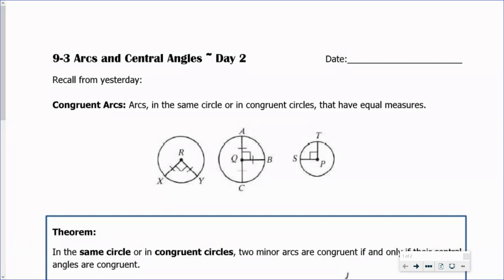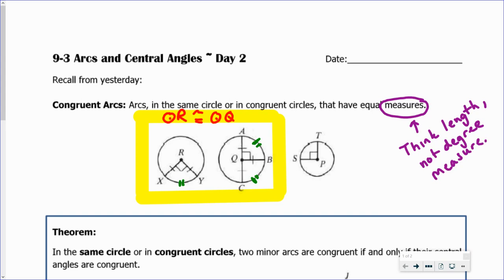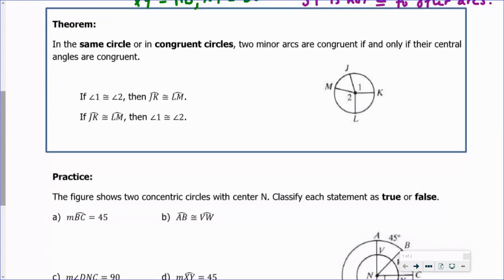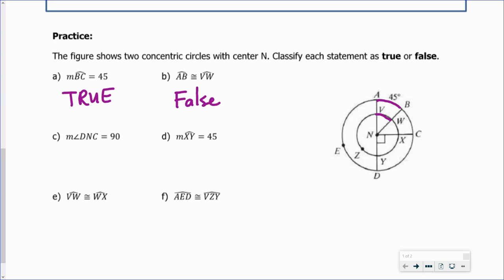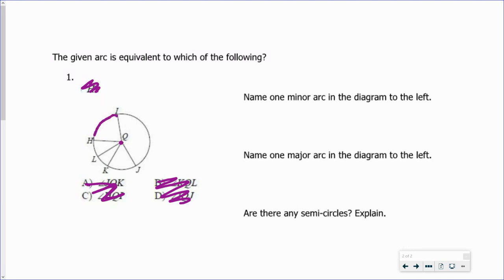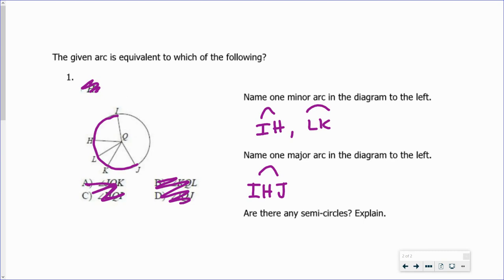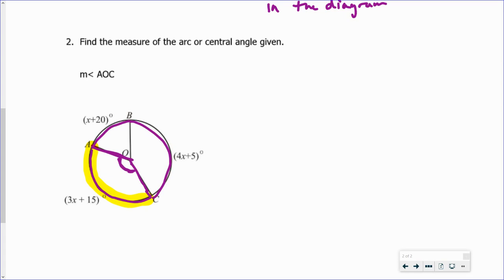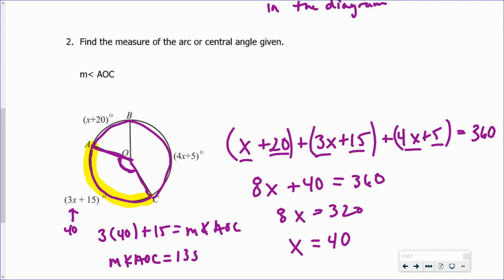Geometry - Arcs and Angles - Congruent Arcs